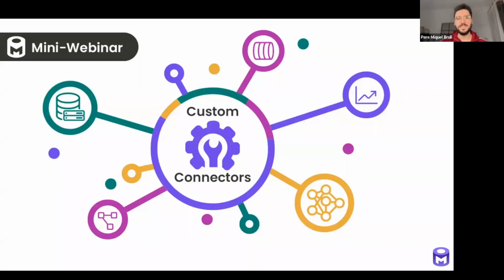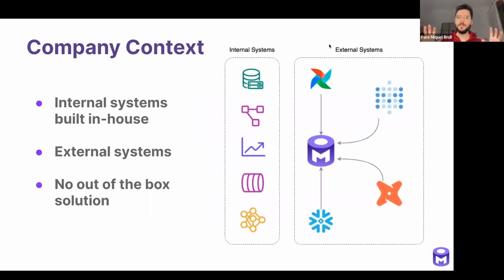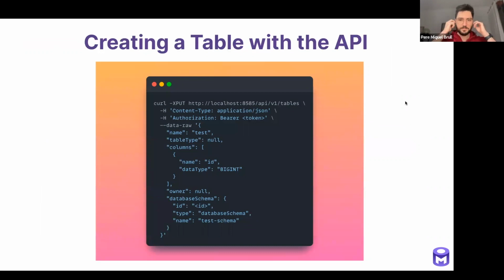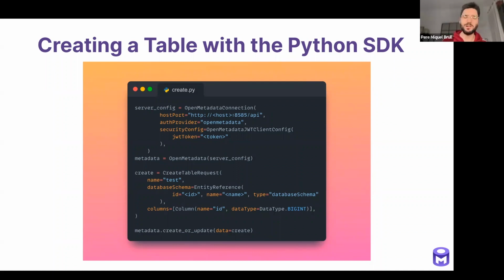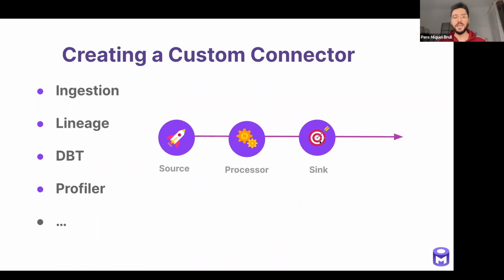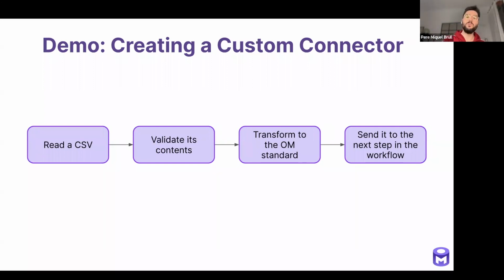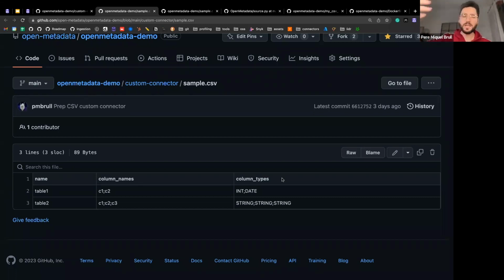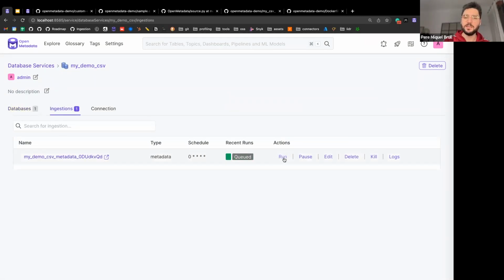Mini-Webinar on Custom Connectors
Pere Miquel Brull will discuss some of the core aspects of OpenMetadata, the ingestion process, and will showcase a demo on how you can build your own custom connectors in OpenMetadata. Thanks to the custom connectors, you can integrate your internal business systems with OpenMetadata, and explore their metadata together with the other third-party services crucial to your business.

What we’ll cover in the Mini-Webinar:
* OpenMetadata Foundations: Schemas and APIs
* How this translates to the Python SDK
* How does the ingestion work
* Demo on implementing the Custom Connector

*About OpenMetadata:*
OpenMetadata is an all-in-one platform for data discovery, lineage, data quality, observability, governance, and team collaboration. OpenMetadata is an open-source project supported by Collate, Inc. Collate also supports a *SaaS version*